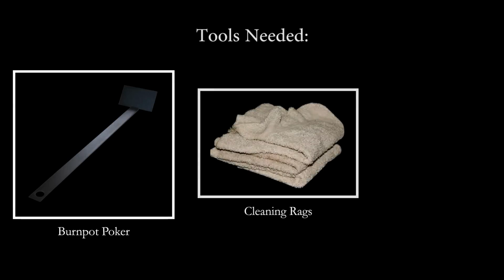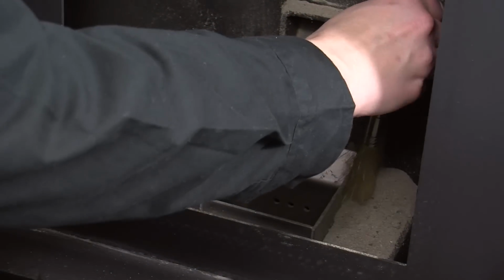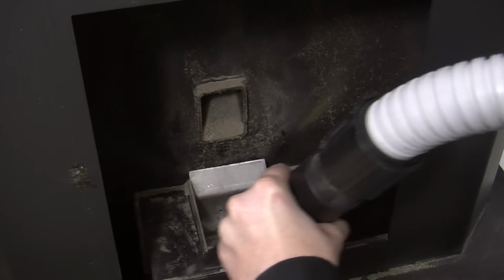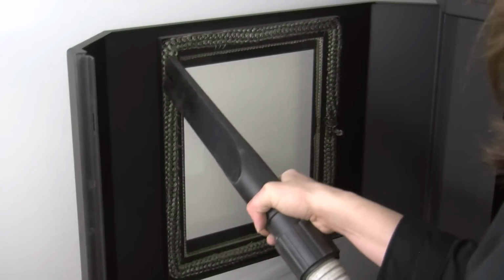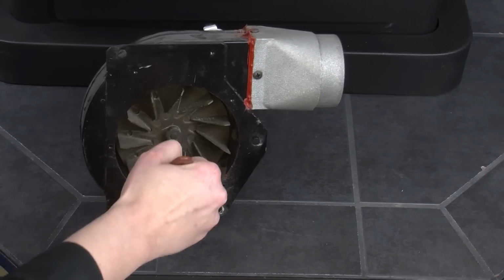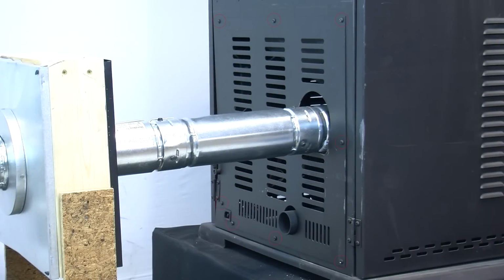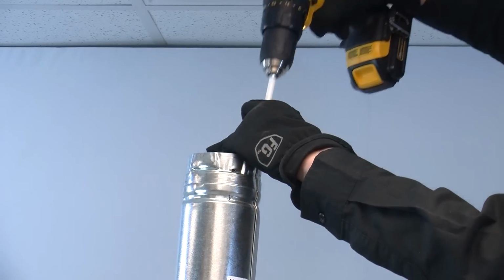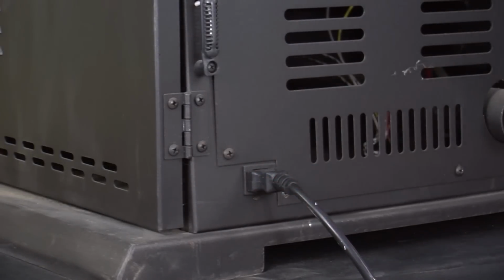VG5790 Cleaning and Maintenance Video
Instructional video showing how to clean and maintain the VG5790 pellet stove.